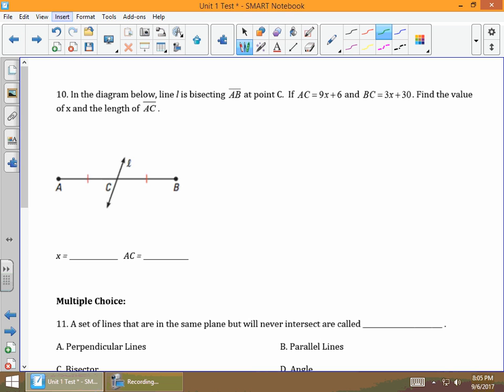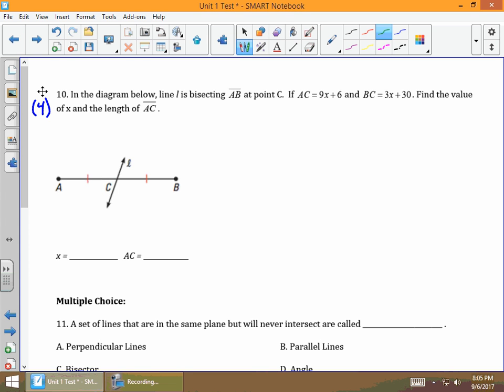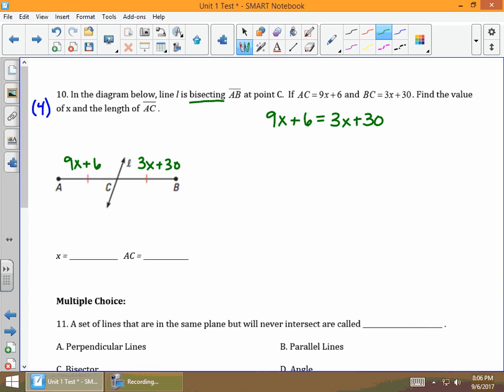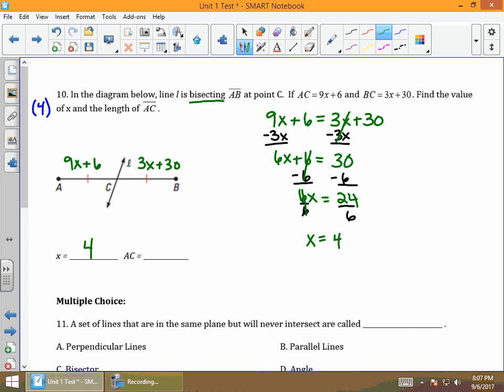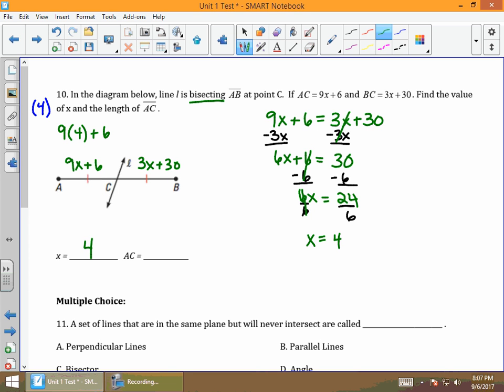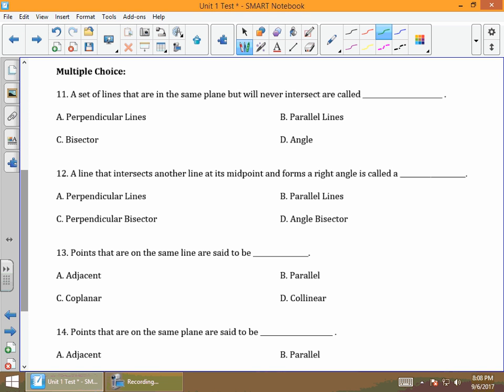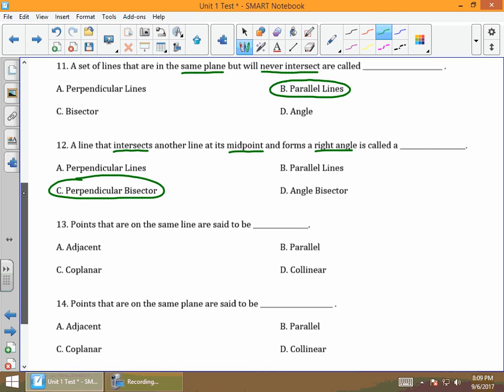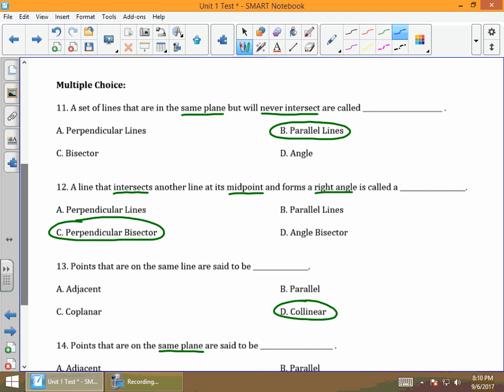Unit 1 Test Key Page 2